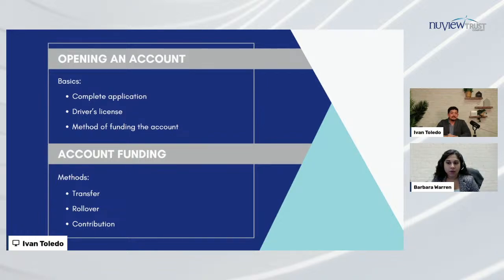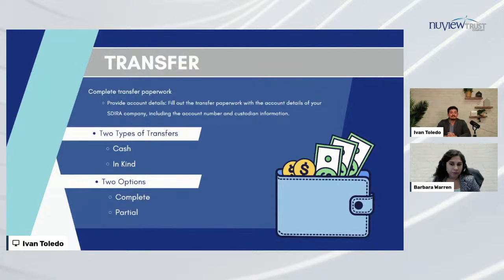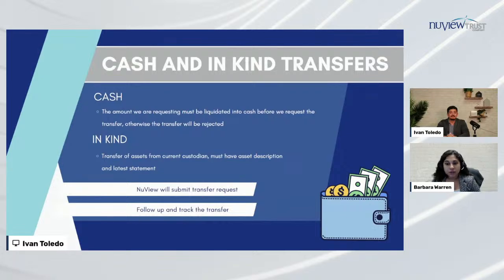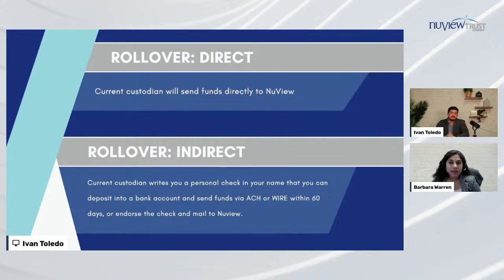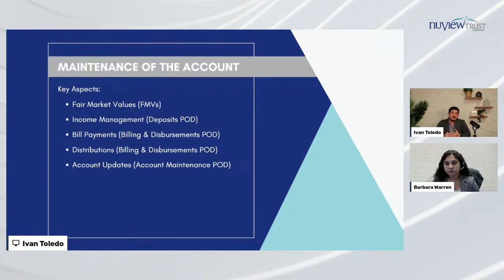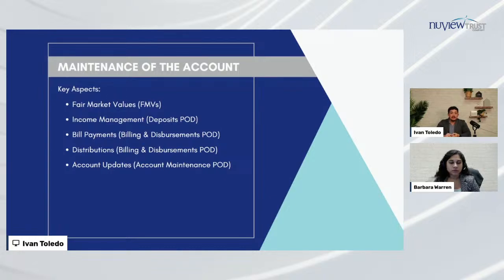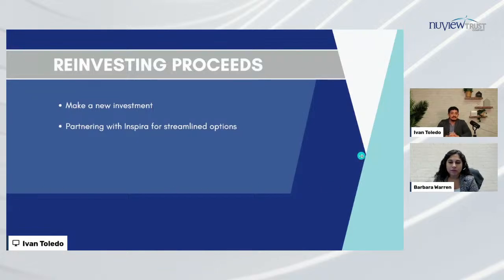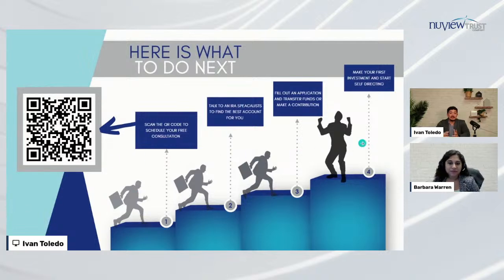Introduction to Operations: Your Comprehensive Guide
Join us for 'Introduction to Operations: Your Comprehensive Guide.'  Led by Ivan Toledo, our Accounting Manager, and Barbara Warren, our Operations Manager at NuView Trust, this class will delve into crucial onboarding details, from opening an account to the complexities of funding through transfers, rollovers, and contributions.